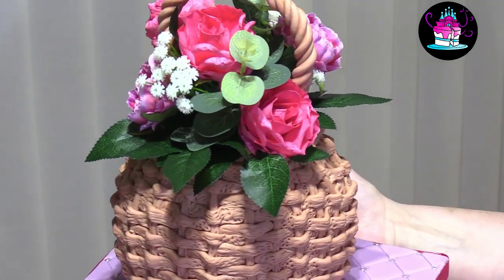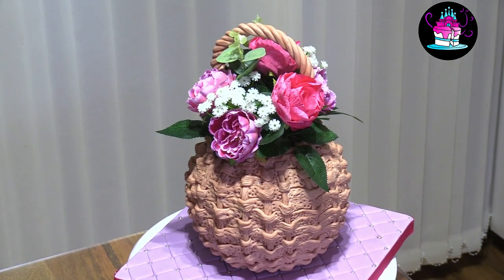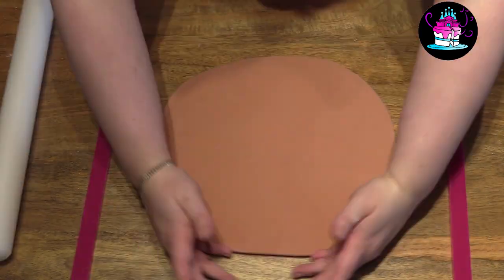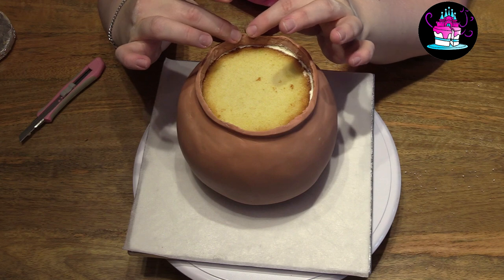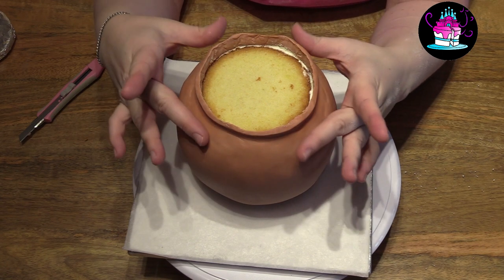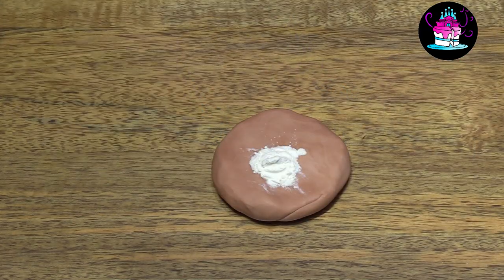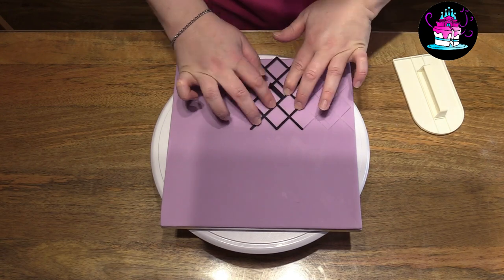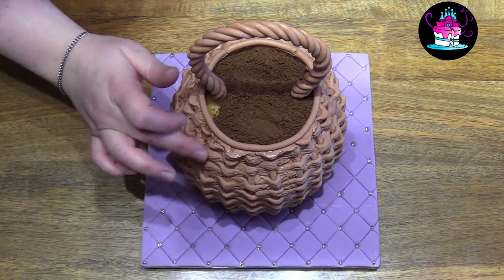Flower Basket Weave Effect Cake Tutorial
Learn how to make this beautiful basket all from cake. Excellent for any NEW baker as you do not need to be skilled with covering a cake with fondant. I use a very simple technique to create the finished basket weave effect and edible handle, all very simple and easy to make.

This cake would be perfect for so many different celebrations including birthdays and mothers day.

I show you how to make your flowers food safe in order to insert them into a cake, you do not need to be good at making sugar flowers in order to make this cake. I have used artificial flowers which are homemade, they are high quality and extremely `Cost Effective`. You are able to purchase sets off 100 flowers for less than £40 GBP. You do make these up yourself and they take on average less than 1 minute each, so as a baker you can imagine the time you are saving which means you can charge these cakes for less, still make a great profit but its more affordable for more people.

The footage of me making the flowers is over on my facebook business

If you are NEW to my channel there are NOW 200 Completely FREE detailed tutorials to view with NEW content added every week. There is something on here for everyone, from the beginner baker to the more advanced, so be sure to take a look and see if there is anything else you would find helpful!

Please do Support the Channel by subscribing and switching on your notifications bell if you like what you see and want to be informed as soon as new content is ready to view !